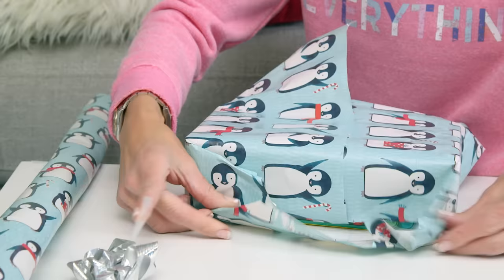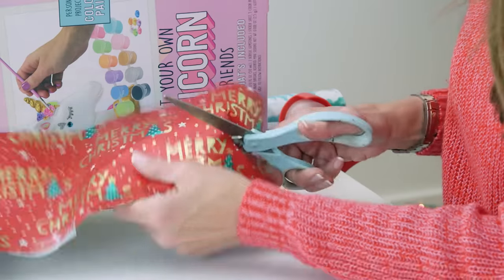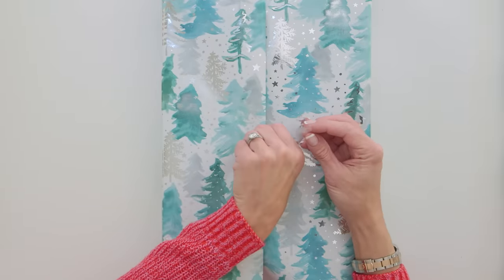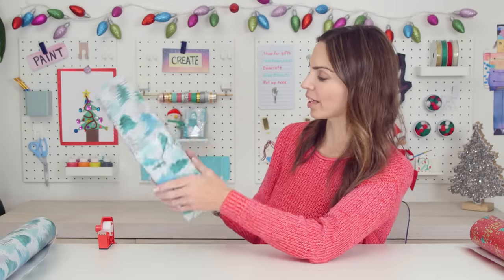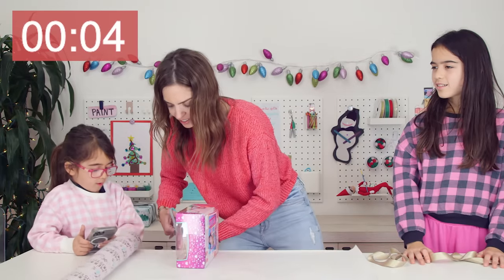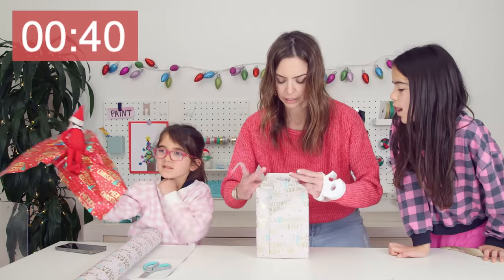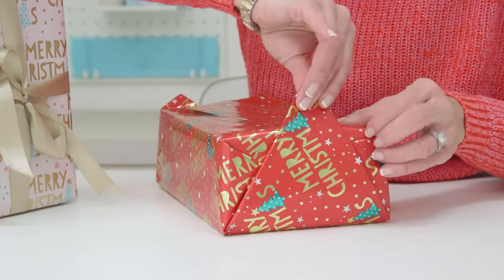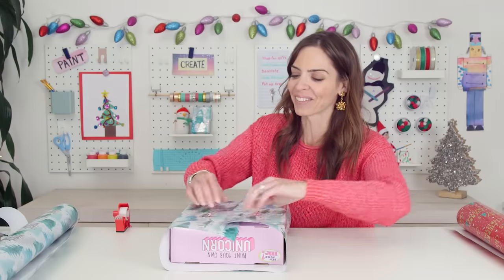Tricks to WRAP THE PERFECT GIFT in less than 1 Minute!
A quick guide from how to measure the paper to wrap a bow in seconds that will completely change your gift game!  Helpful Supplies:
Hands Free Tape Dispenser (definitely rockin' this xmas eve)
Wrapping Paper & Ribbons: I got it all at Marshalls/ T.J. Maxx- they have amazing quality for for less IMO!